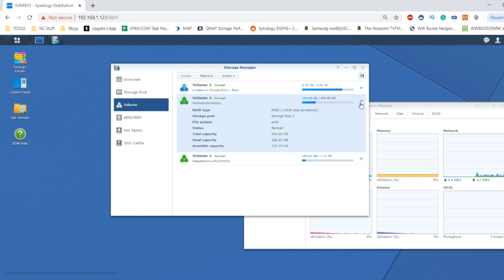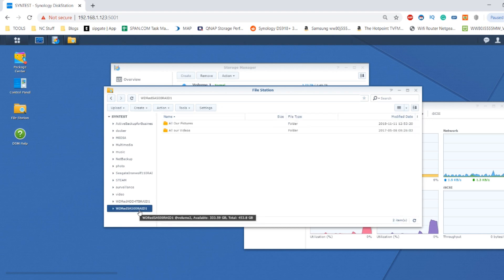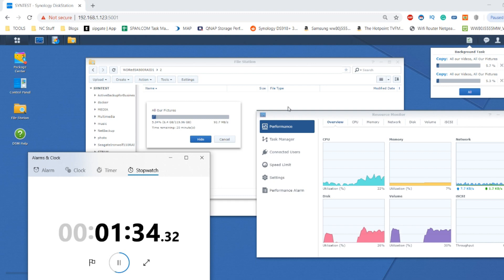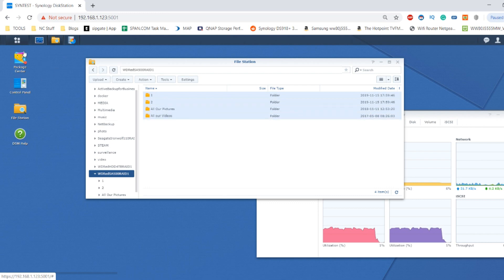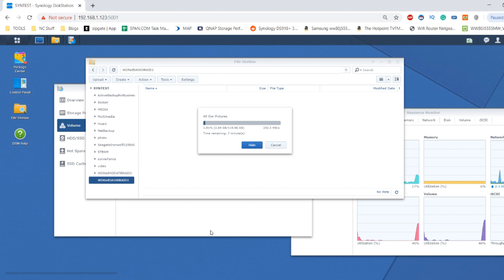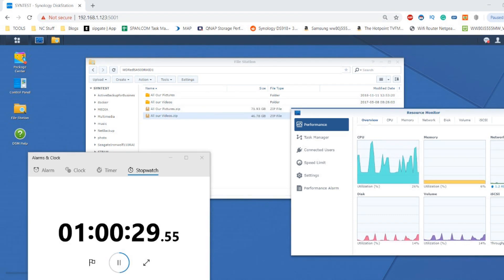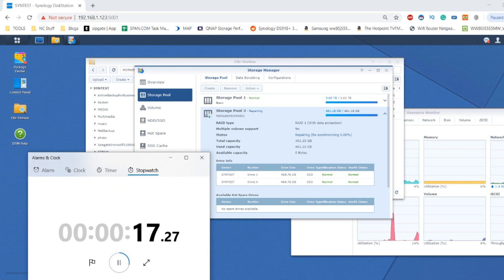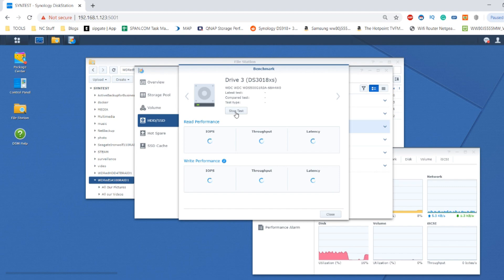WD Red SA500 NAS SSD Test - Part II - NAS Tests